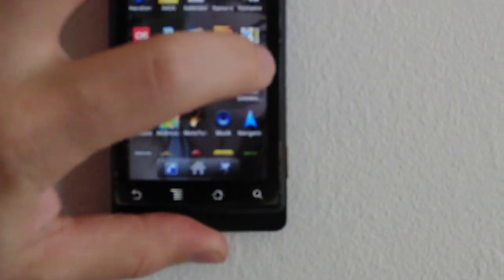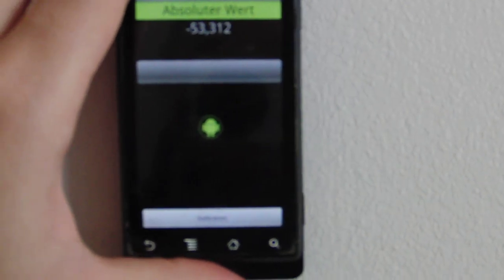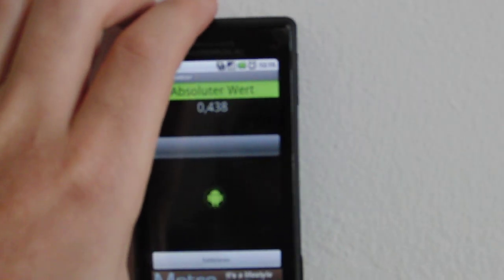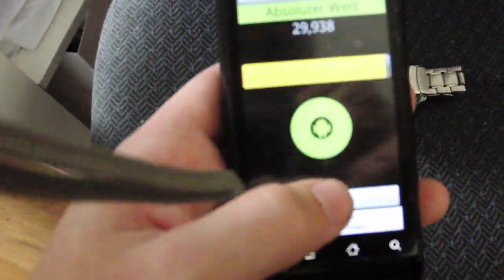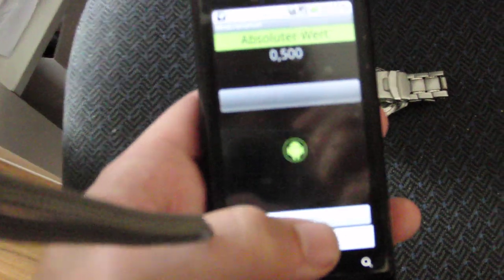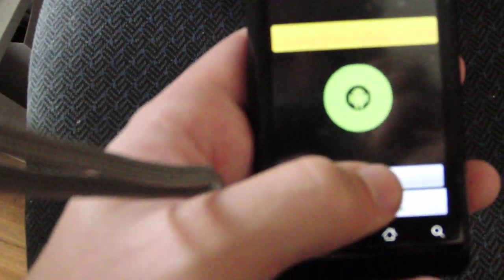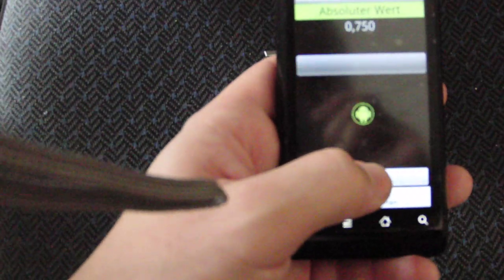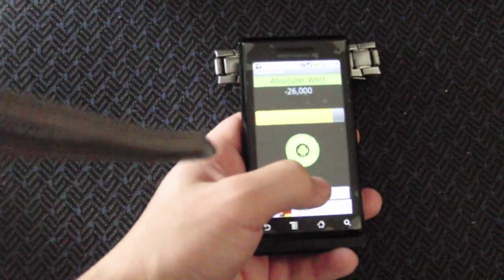How to use "Metal Detector" for Android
This video shows how to use the app "Metal Detector" for Android